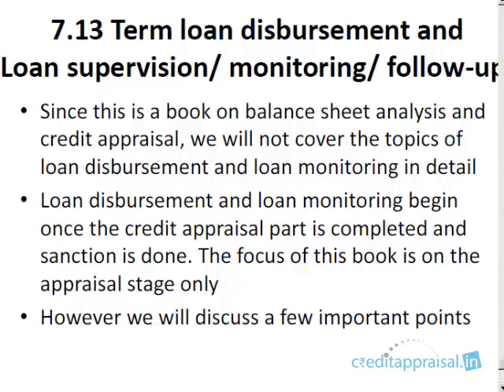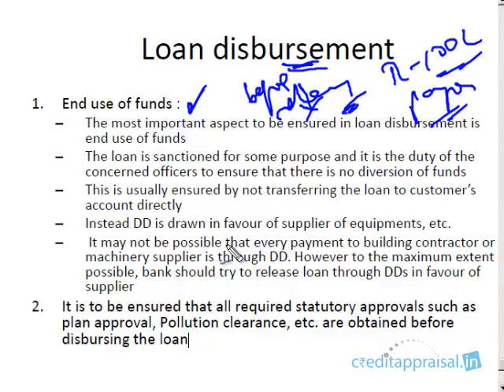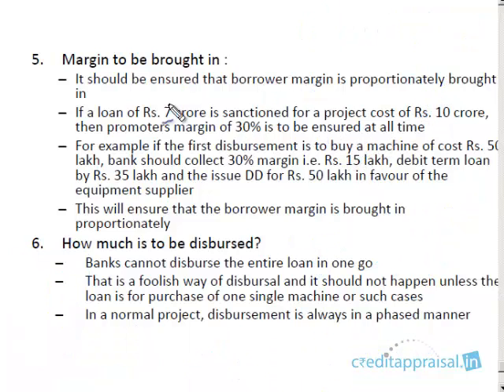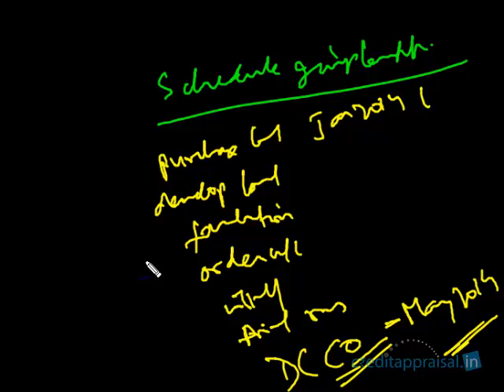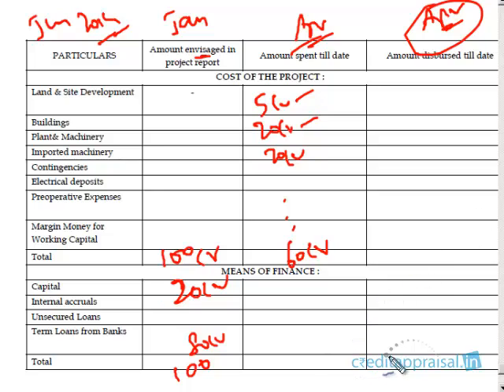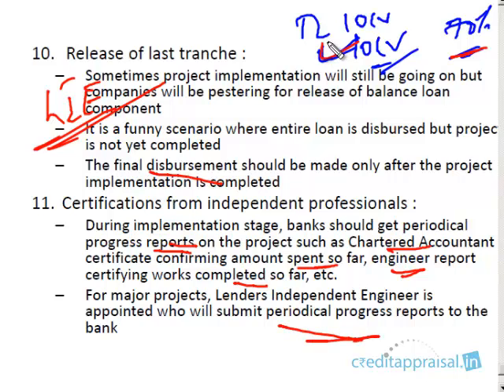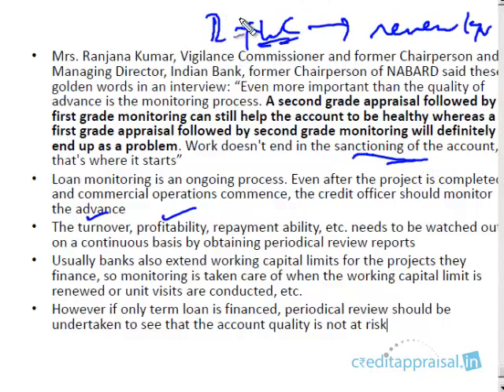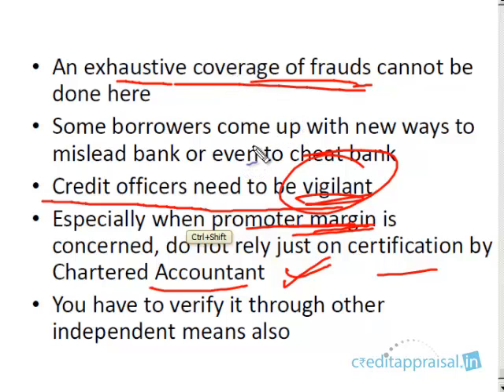7-13 Term loan disbursement and loan supervision/monitoring/followup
Credit appraisal is just the first phase of a long journey. Loan monitoring is a very crucial part of advances.